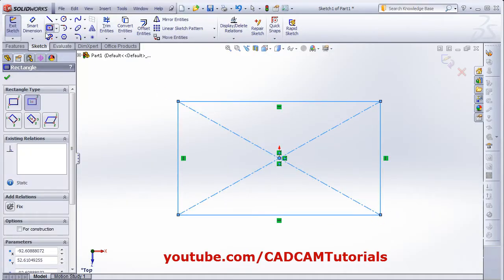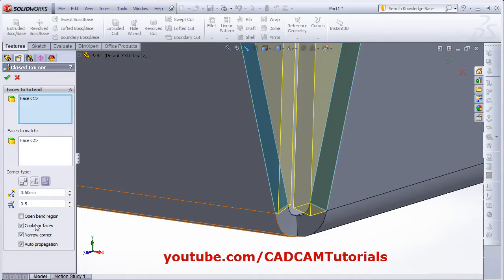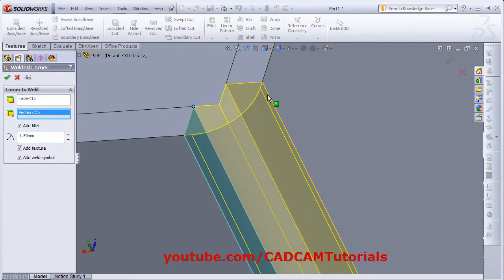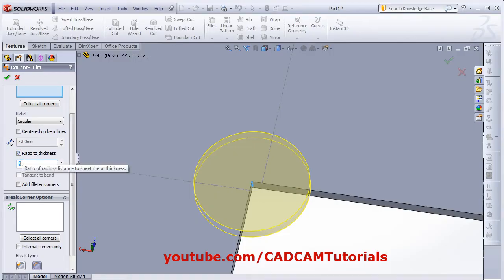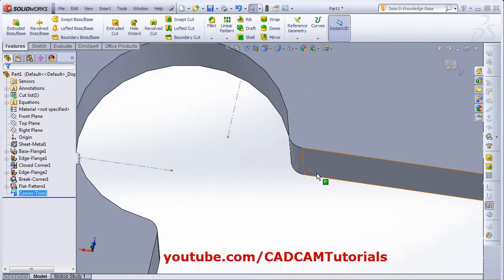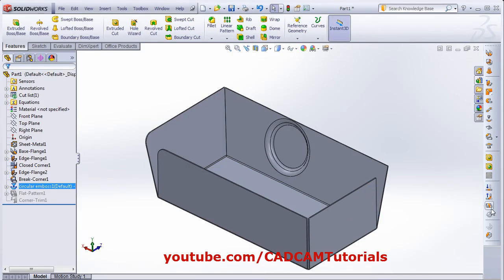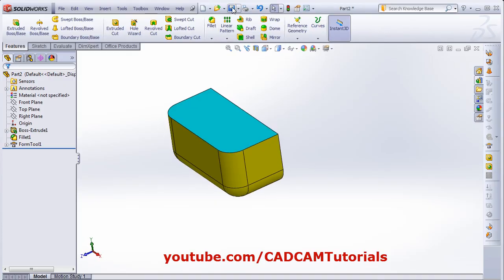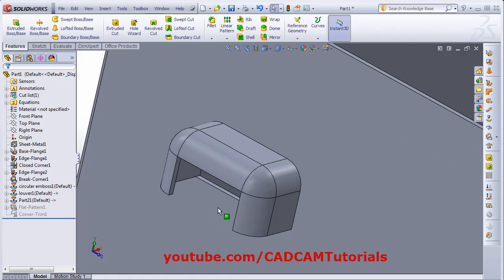SolidWorks Sheet Metal Tutorial for Beginner - 2 | Closed Welded & Break Corner Trim, Forming Tool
SolidWorks Sheet Metal Tutorial for Beginner - 2 | Closed Corner, Welded Corner, Break Corner, Corner Trim, Forming Tool. This tutorial shows how to create forming tool in SolidWorks . Topics covered in this tutorial are:
SolidWorks forming tool tutorial
SolidWorks forming tool library
SolidWorks closed corner
SolidWorks sheet metal welded corner
SolidWorks sheet metal brake corner
SolidWorks corner trim
SolidWorks corner relief
SolidWorks corner fillet
SolidWorks corner treatment
SolidWorks corner relief greyed out